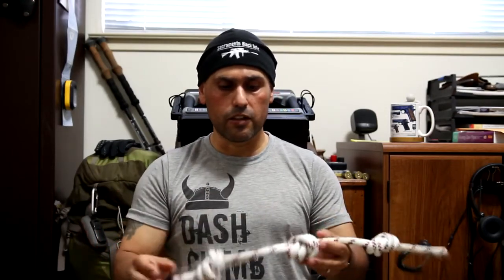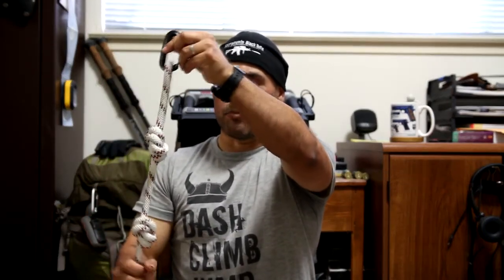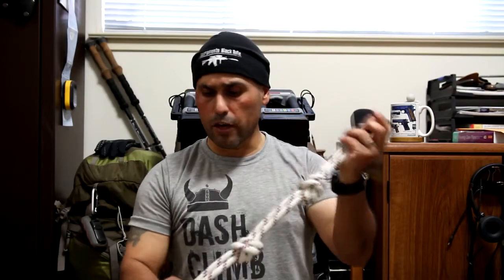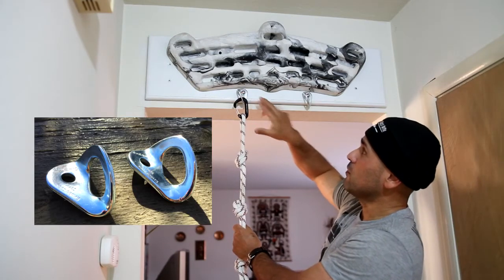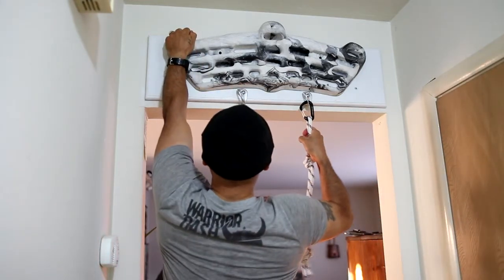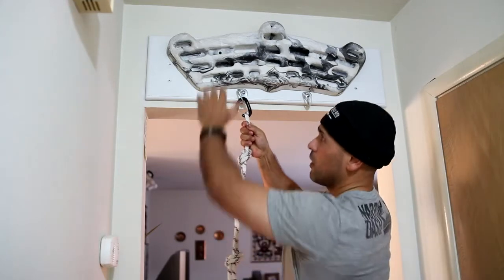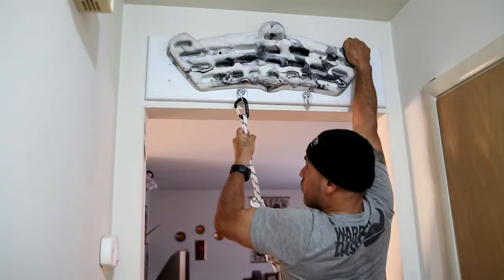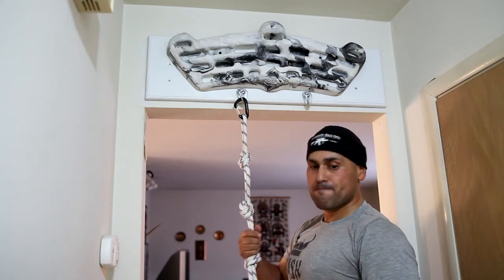Rope-assisted one-arm pull-up's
Here is a quick video of how I chose and set-up the rope on my hangboard for rope-assisted one-handed pull-up training.

I don't claim to be an authority on this subject. But I am just passing-on what I have learned, in case you want to start training with this as well.